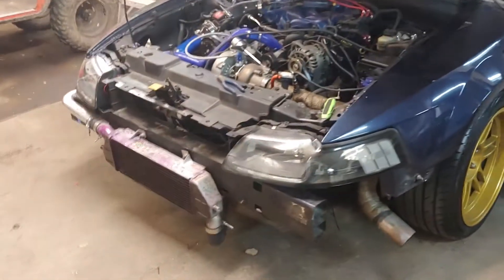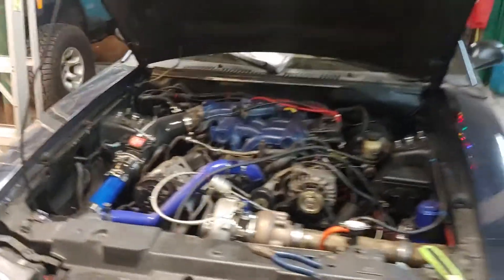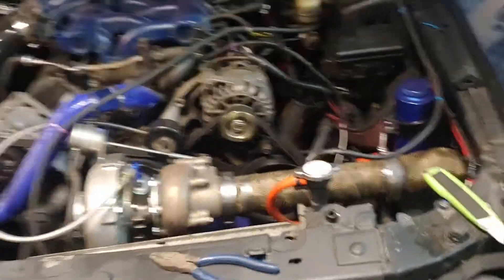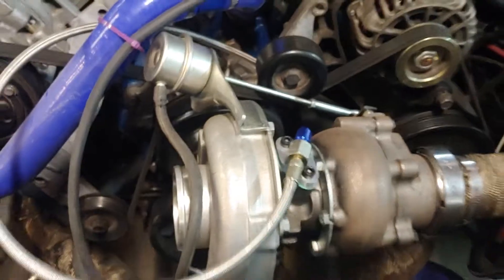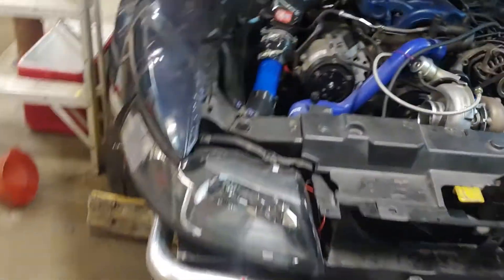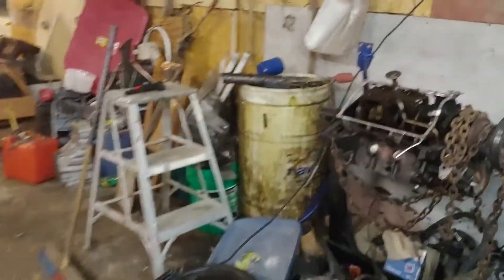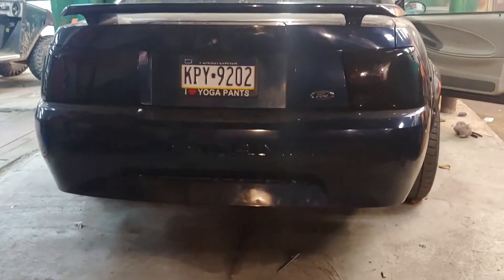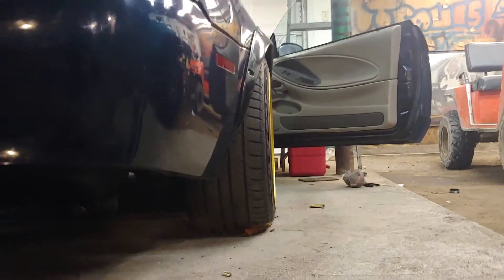Turbo 3.8 2002 mustang